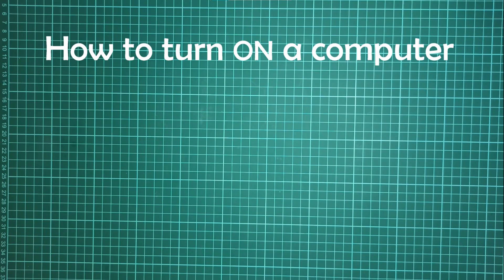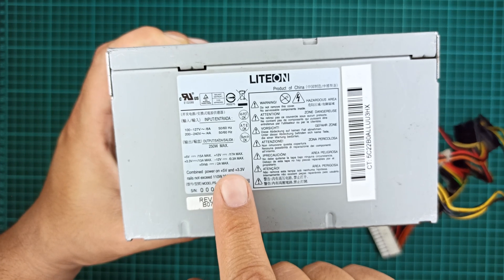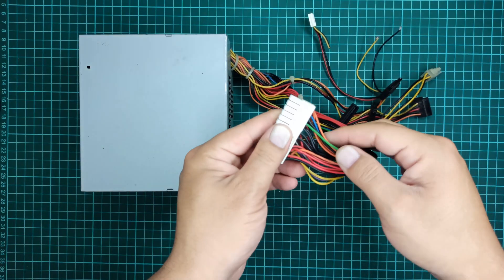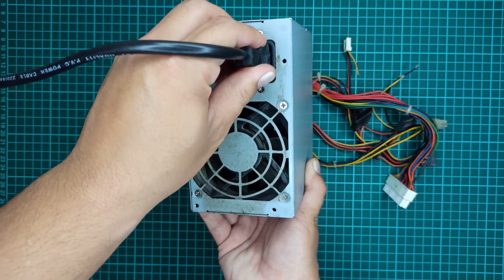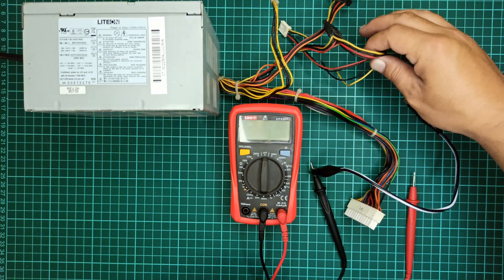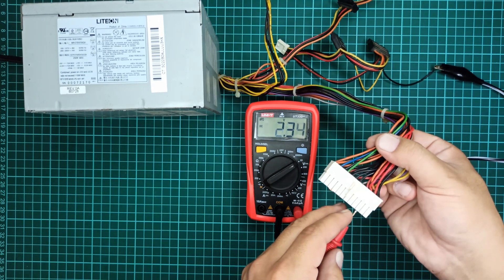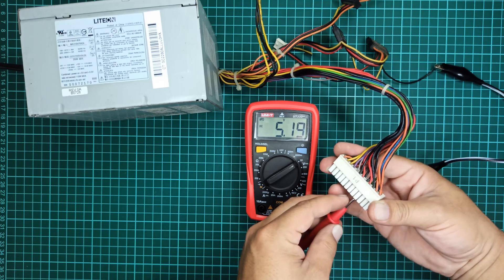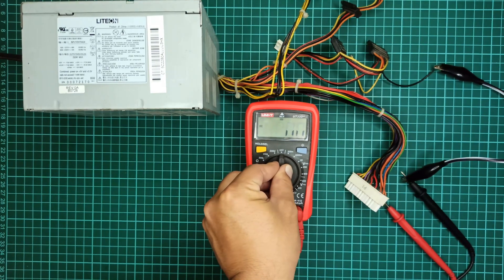How to Turn ON Any Computer Power Supply (ATX PSU) | DIY Bench Power Supply Tutorial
Hello viewers, In this video you will see the how to turn ON a computer power supply. As an example, i will be using the LITE ON computer power supply which can provide a maximum of 250 Watts output power.
The aim of this video is to teach electronics learners and hobbyists how they can use any computer power supply as a bench power supply or to use it in their electronics/ electrical projects for school, college or university.
This tutorial will also show you the output voltages that a computer power supply provides at its output ports.
WARNING: Computer power supplies are switch mode power supplies and they have HIGH DC VOLTAGE of up to 400 volts which is lethal so you should never operate any computer power supply if it is not in its cover case.
If you have any questions related to my video please use the comment option where i will answer your questions.

atx 3.0 power supply
best 1000w power supply
power supply unit
Computer power supply
12v battery charger

For more information related to Computer Power Supplies you can check:
1. Wikipedia.org